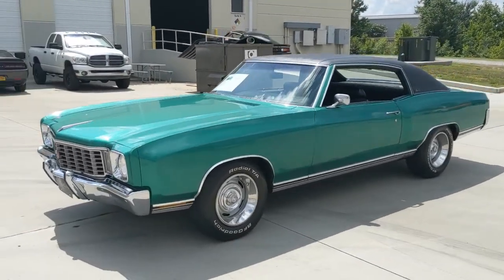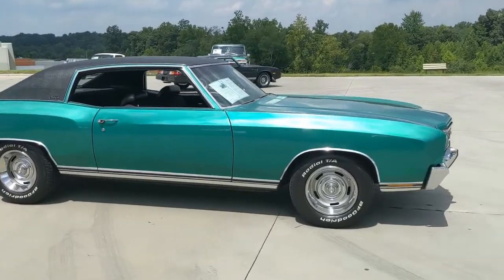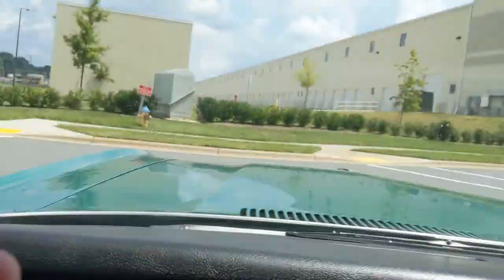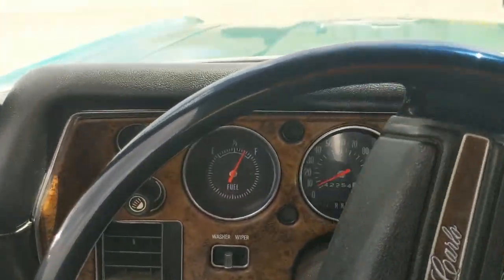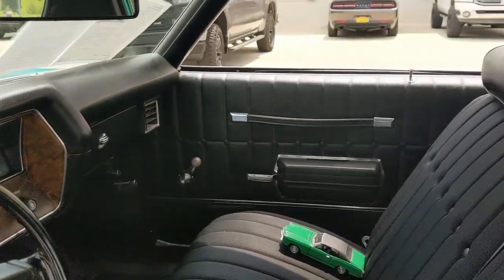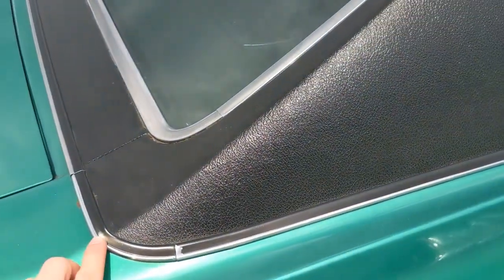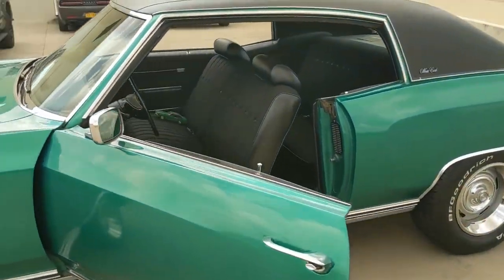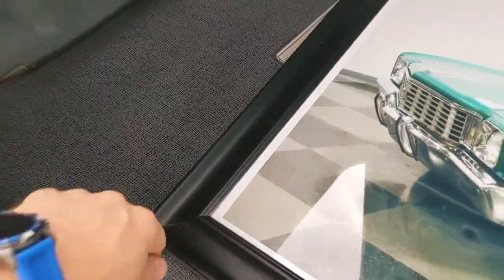1972 Chevrolet Monte Carlo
1972 Chevrolet Monte Carlo Overview / Drive
Spring Green / Black
Numbers Matching 350ci V8 w/ TH350 3-Speed Automatic
42K Actual Miles